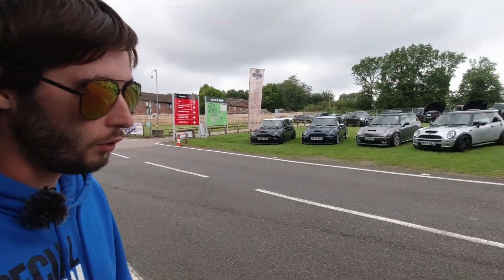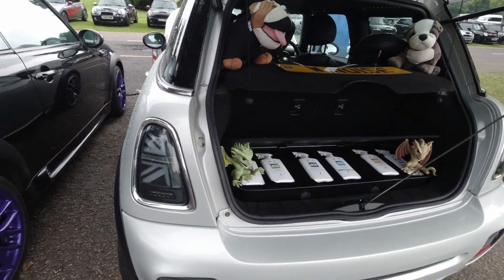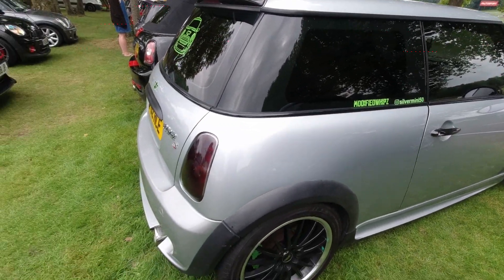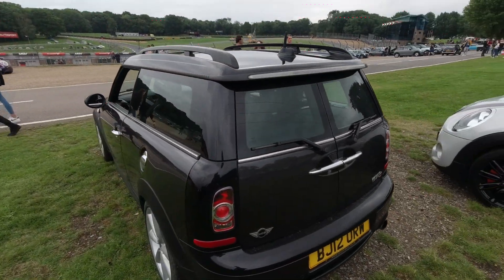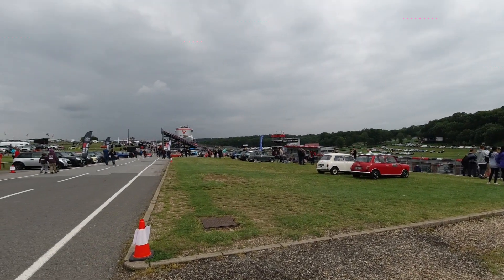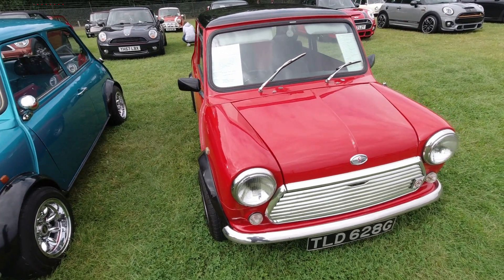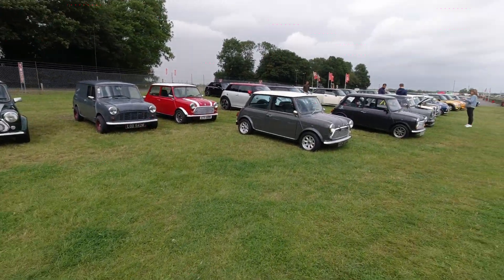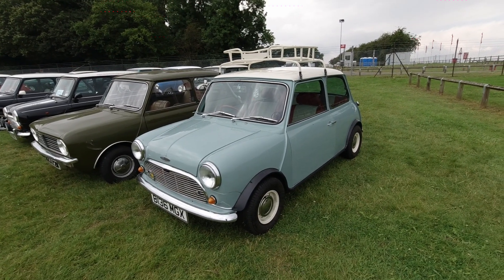Mini Festival 2021 Part 1 - Show Report from Brands Hatch Circuit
More Mini Action with an Iconic race circuit venue! What could be better!? In this video, I'm at Brands Hatch Circuit for their 2021 Mini Festival and having a look at the cars on display! This is Part 1 of a 2 part video.

Want to see what other events Brands Hatch hold? Look no further